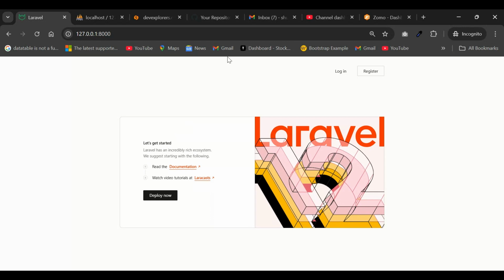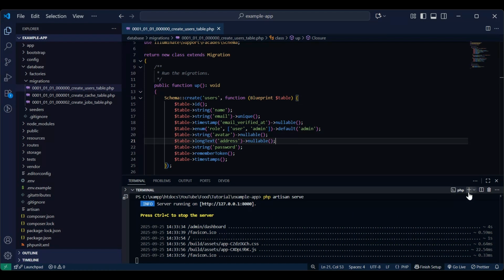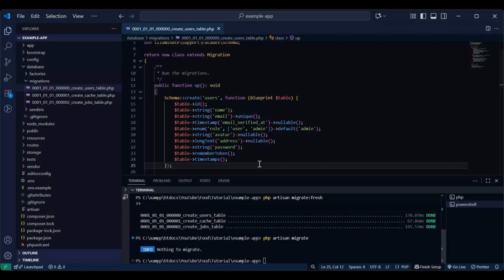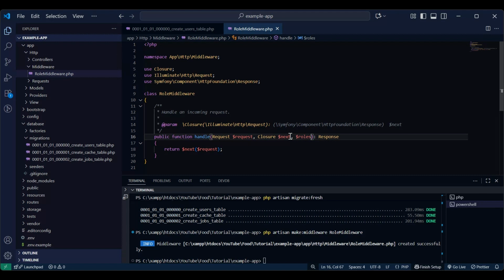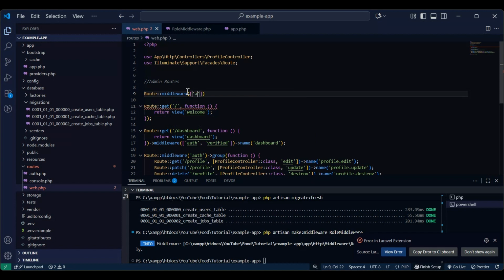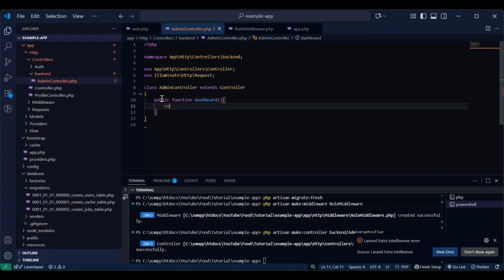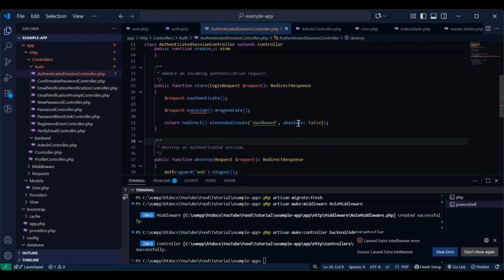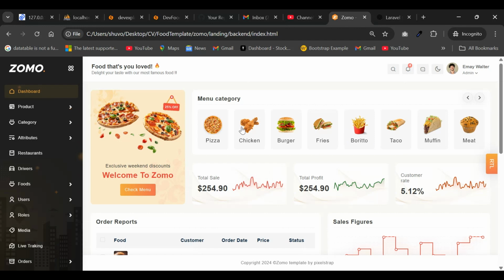🚀 Build Role Based Authentication in Laravel 12 | Restaurant POS & Food Ordering System (Part 2)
🚀 Learn how to build a secure Role Based Authentication System in Laravel 12 from scratch.

In this Laravel 12 Restaurant POS & Food Ordering System tutorial, we will create a professional authentication system for Admin, Staff and Customer users using modern Laravel best practices.

🔥 In this tutorial you'll learn:

✅ Admin Authentication
✅ Staff Authentication
✅ Customer Authentication
✅ Laravel Middleware
✅ Authentication Flow

This video is Part 2 of our Complete Laravel 12 Restaurant POS & Food Ordering System series.